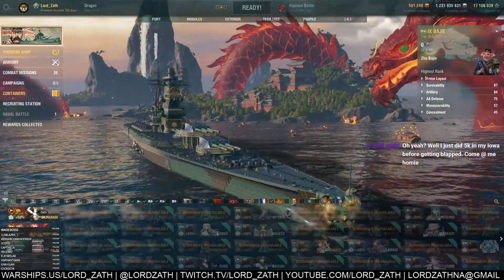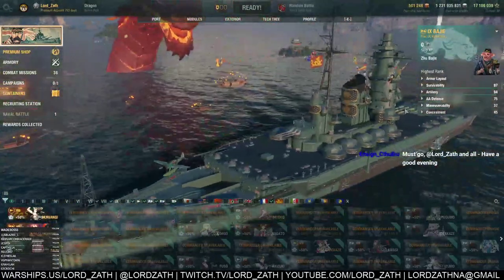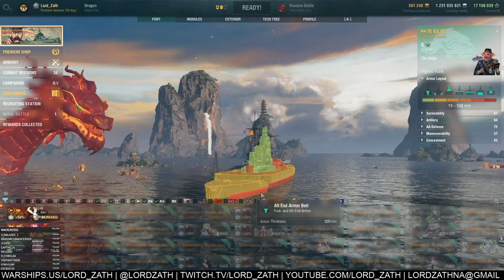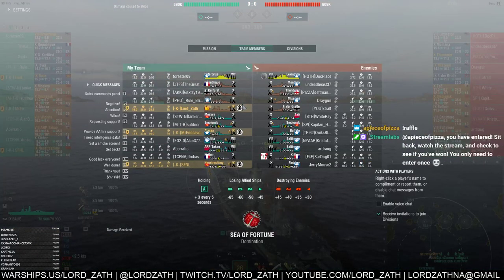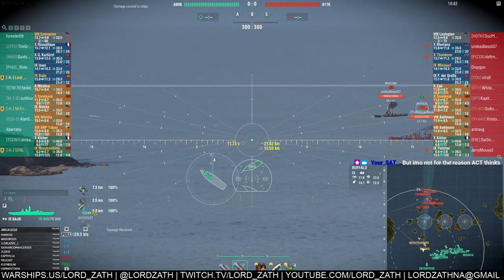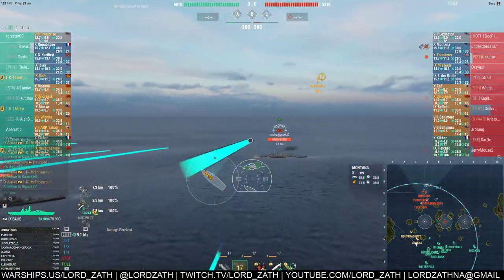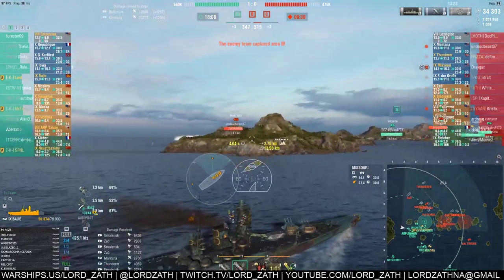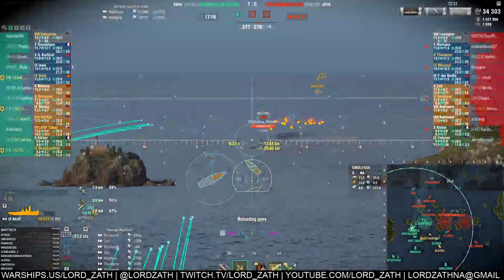#582 - BAIJE REVIEW - ANOTHER IZUMO!!!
It's no secret I loved grinding Izumo.  Her mix of punchy, accurate guns, minimal superstructure, and trolly armor made her far superior to Iowa IMO.  So how does Baije compare?  Watch and decide for yourself!

***Ship provided by WG for review purposes***